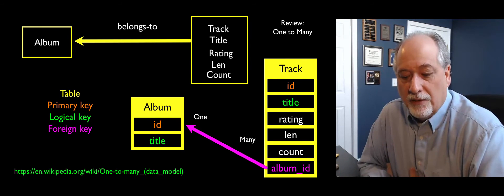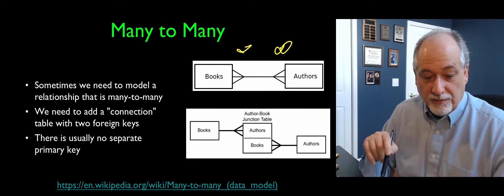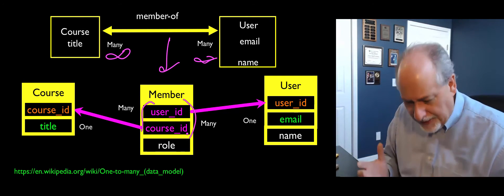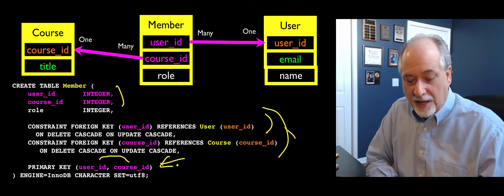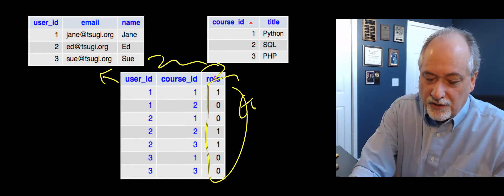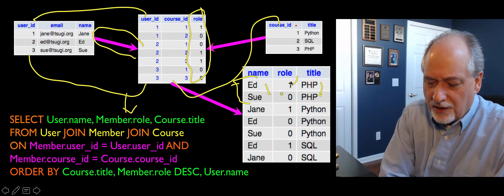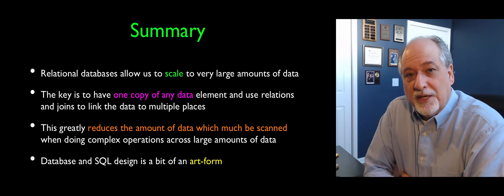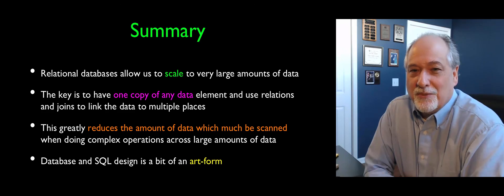Data Modeling - Many-to-Many (Part 5)